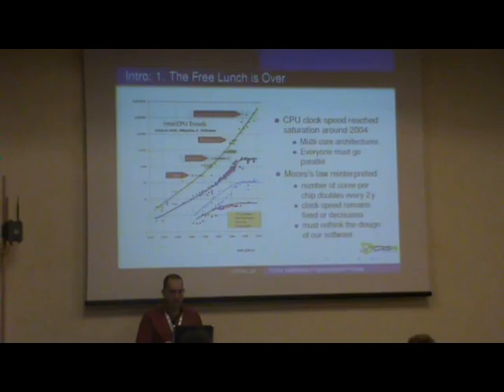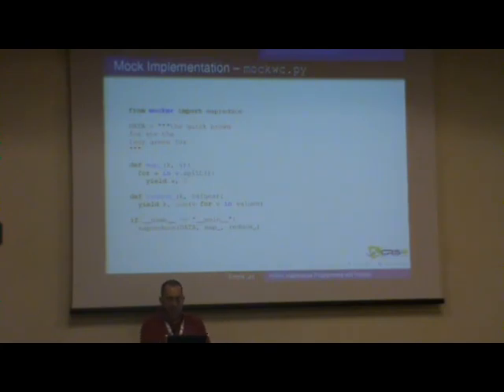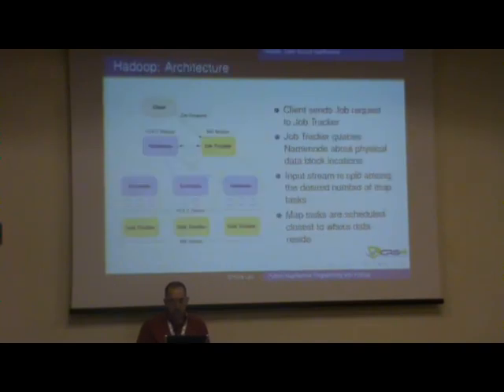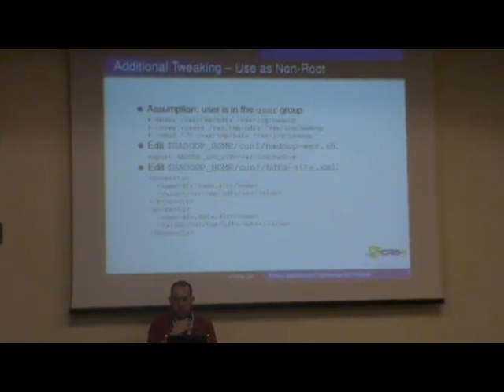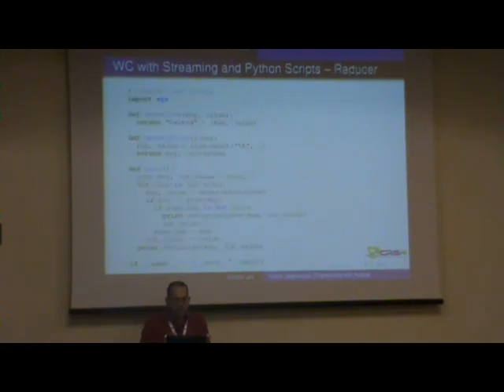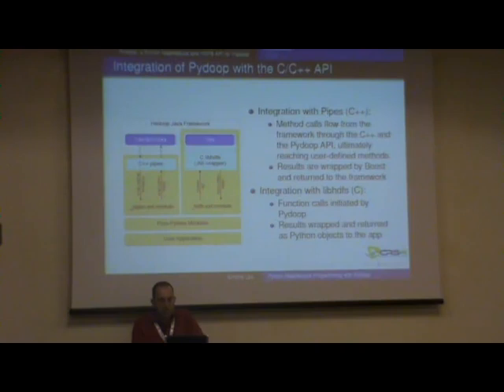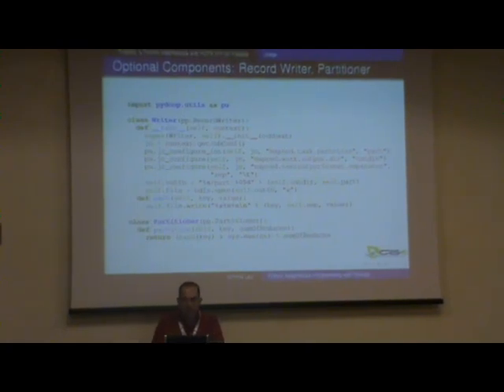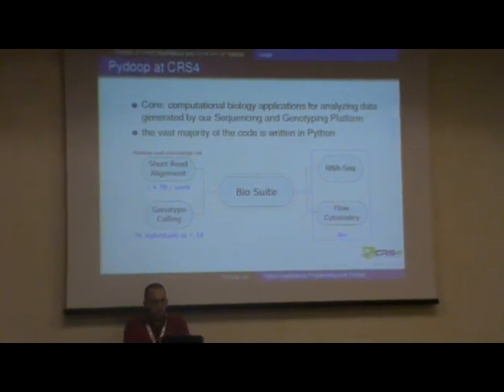Python MapReduce Programming with Pydoop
[EuroPython 2011] Simone Leo - 24 June 2011 in "Track Lasagne"